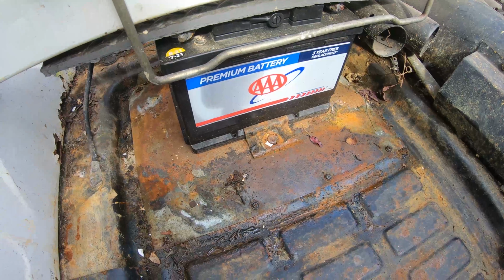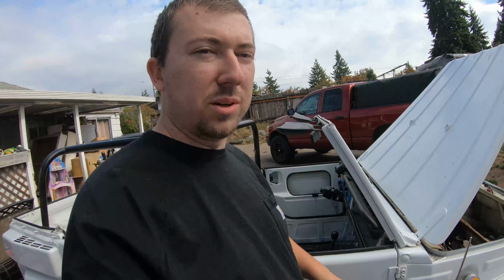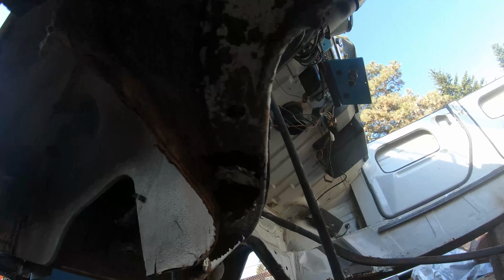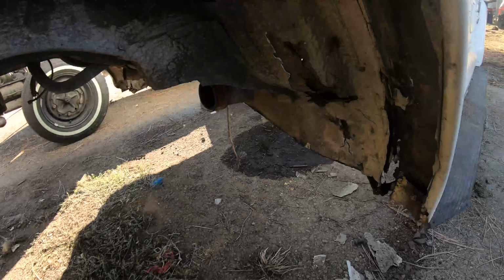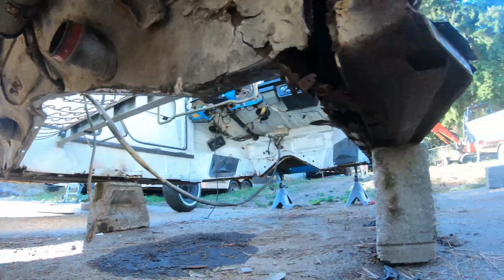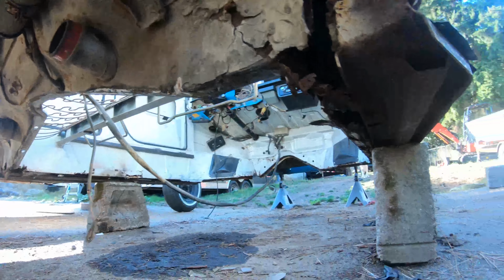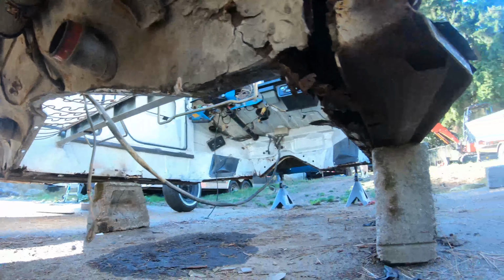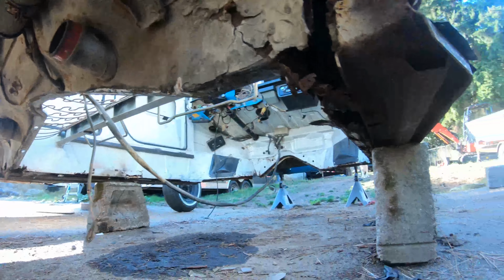Volkswagen THING teardown part 1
starting the teardown on our 1974 Acapulco Volkswagen THING for restoration.